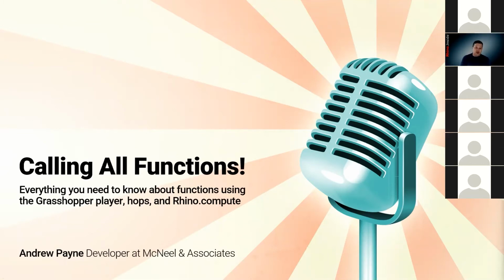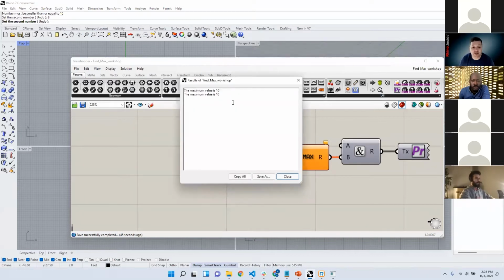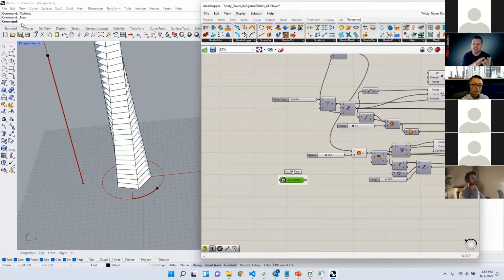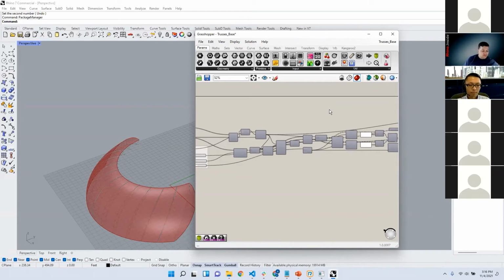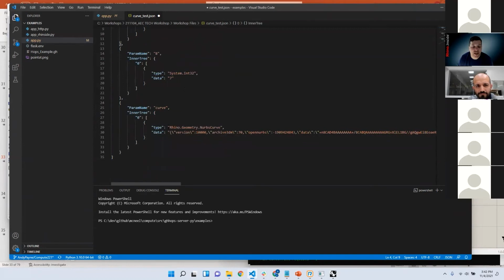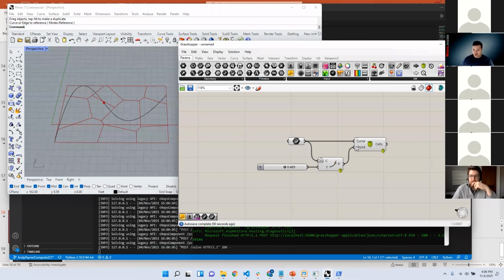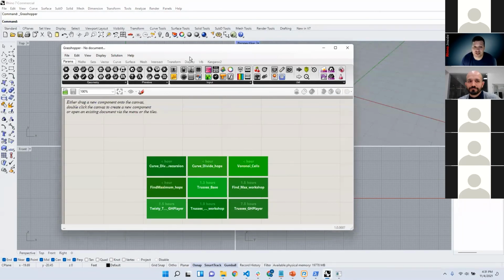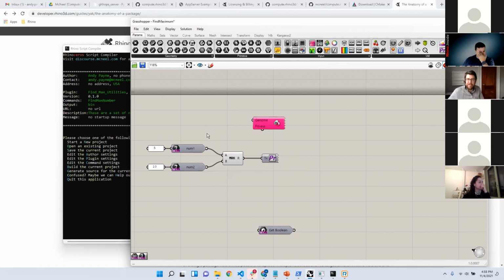McNeel, Compute | AECtech 2021 NYC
Calling All Functions! - Everything you need to know about calling functions using the Grasshopper Player, Hops, and Rhino.compute

This workshop will focus on the development of functions that can be called in various ways using the Grasshopper player, Hops, and Rhino.compute. The primary goal of this session is to teach you how to compartmentalize your Grasshopper definitions into a discrete set of components that produce a specific outcome. We call this a function. The functions can then be “called” in various ways depending on the setup configuration. Also known as “procedures” or “methods” in software parlance; functions are a good alternative to re-using repeating blocks of code in a definition. In addition, we can parallelize these functions using Hops and Rhino.compute to make time-consuming processes more efficient. In this workshop, you’ll learn how to package up these functions into definitions and how to call them locally or remotely depending on your configuration.

Masterclass Presenters
Andy Payne | Software Developer